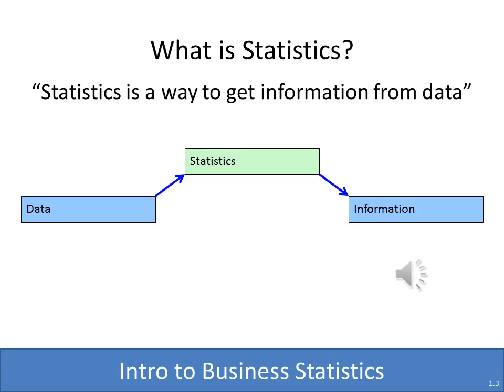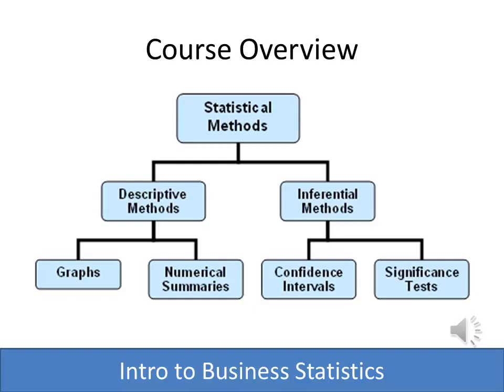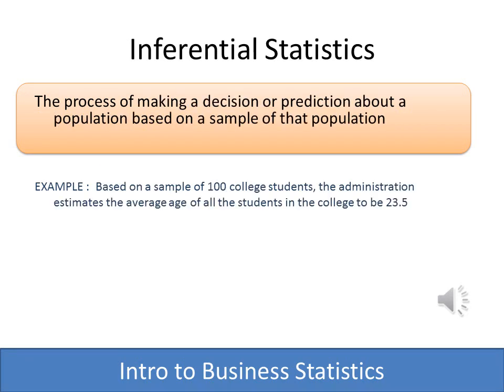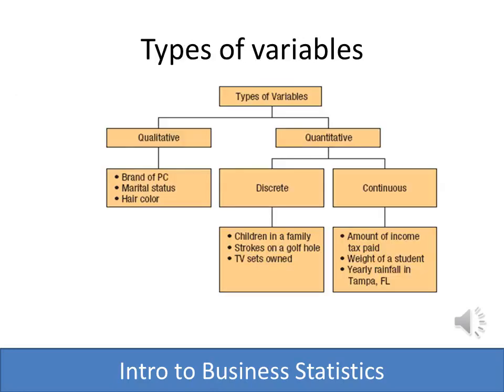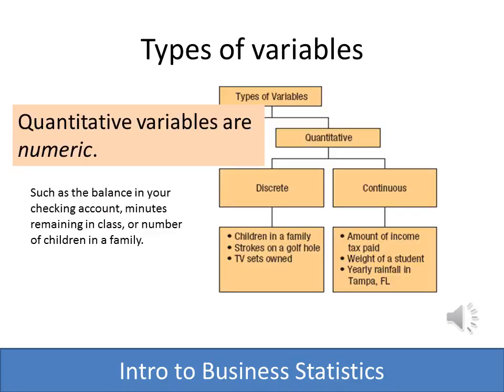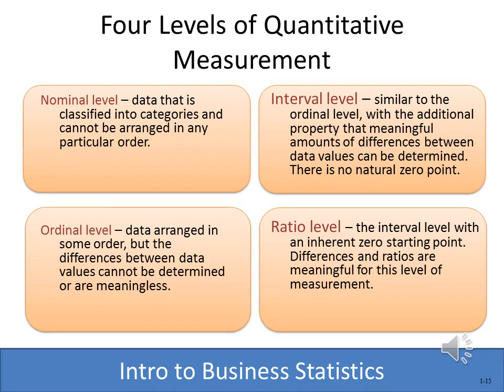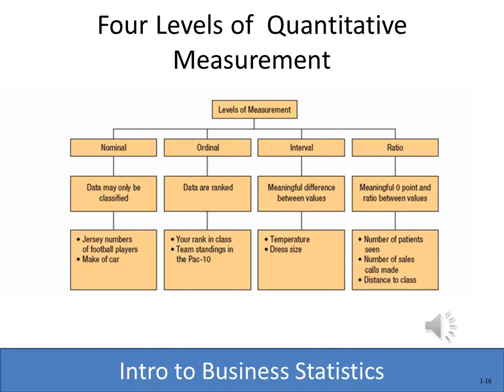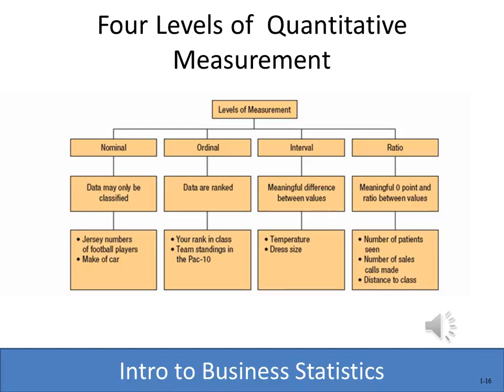Introduction to Business Statistics Lesson 1